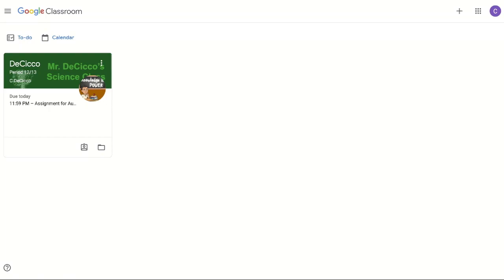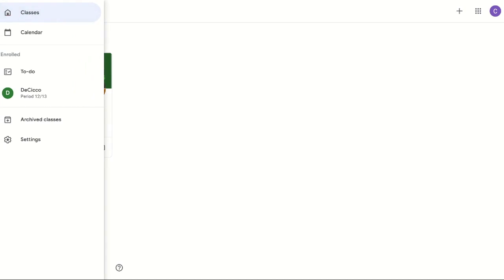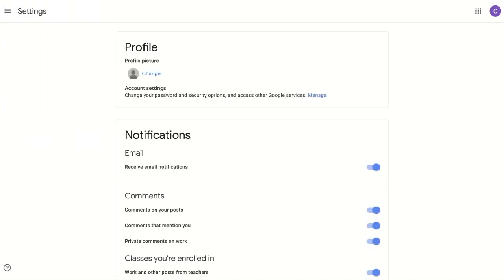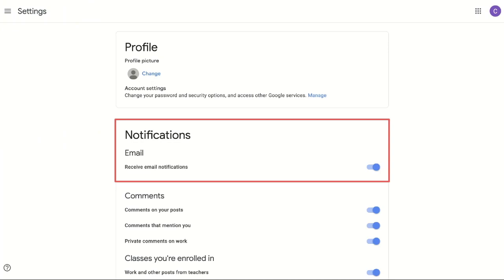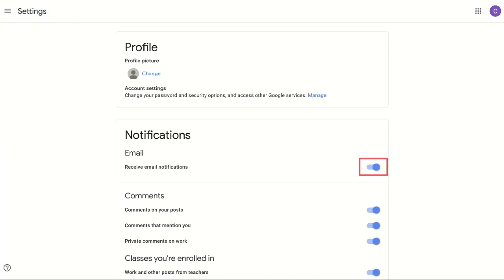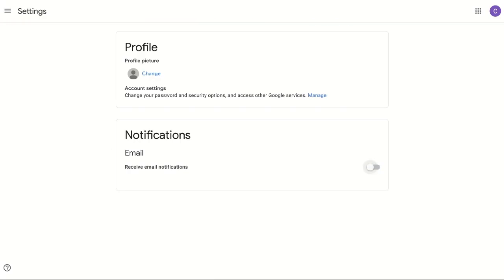Parent University: Google Classroom Email Notifications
This video walks students through a step-by-step process to disable email notifications from Google Classroom. This will help declutter the Gmail inbox and allow students to focus on important emails from teachers.